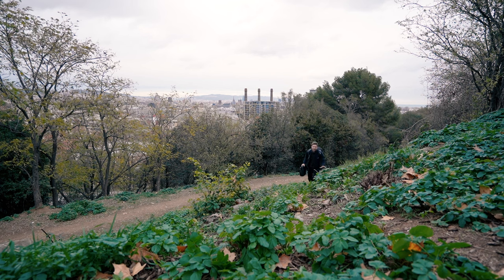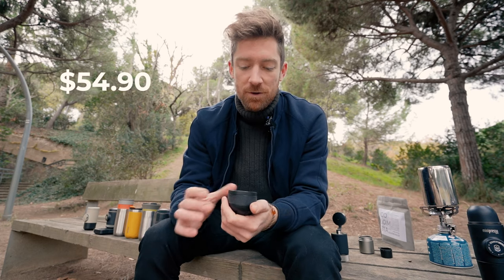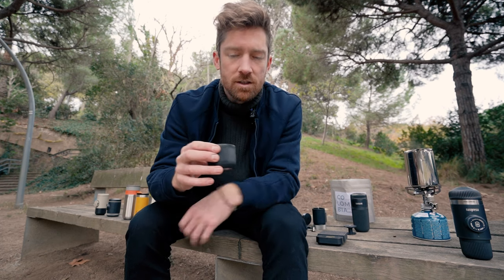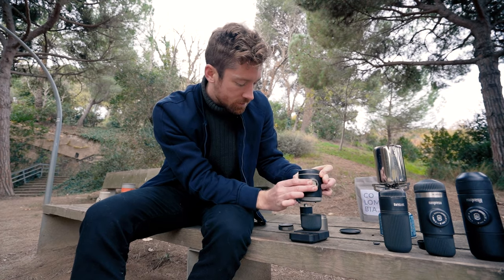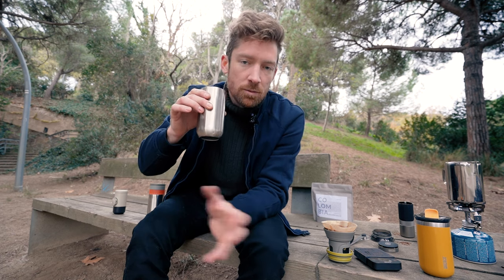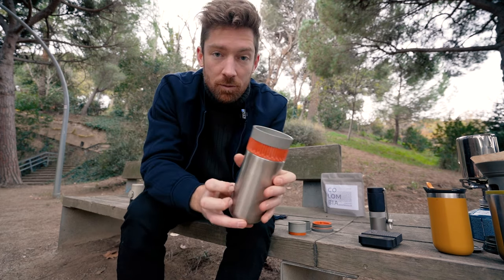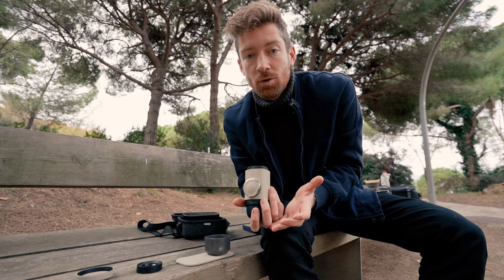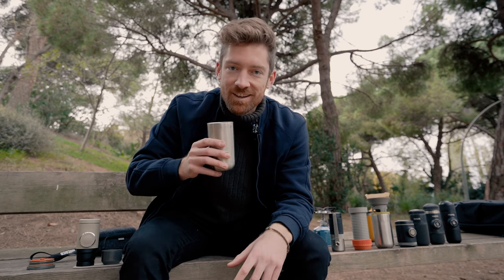Reviewing the ENTIRE WACACO RANGE (and Picopresso Workflow)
This is a breakdown of the entire Wacaco Coffee Brewing Gear Range, including the Minipresso, Nanopresso, Barista Kit, Picopresso, Cuppamoka, Pipamoka, Exagram, Exagrind, and the new Minipresso NS2.

Come along for the ride, and let's hike through the line-up together!